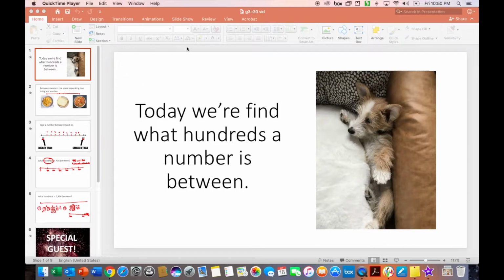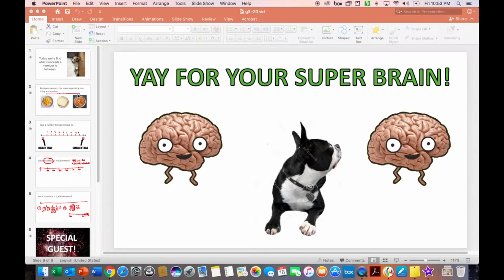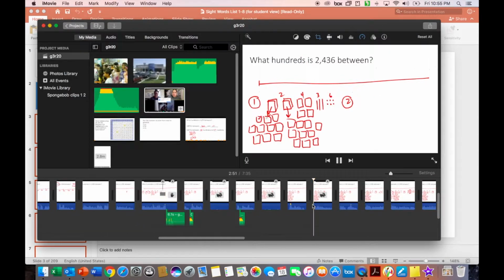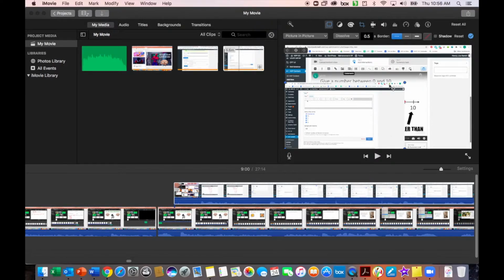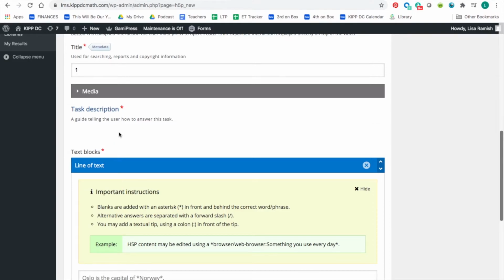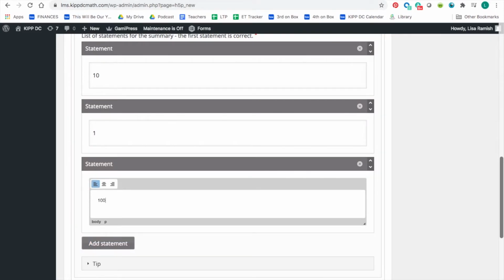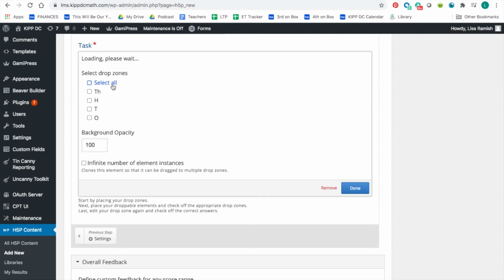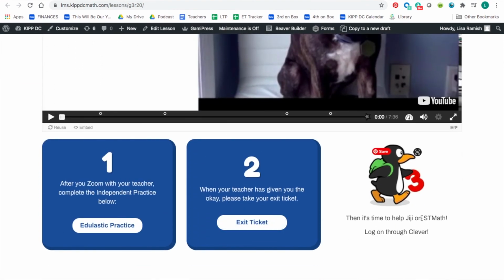3 Making Videos